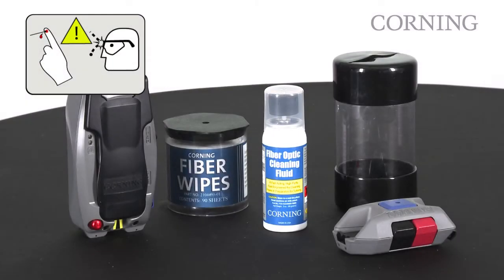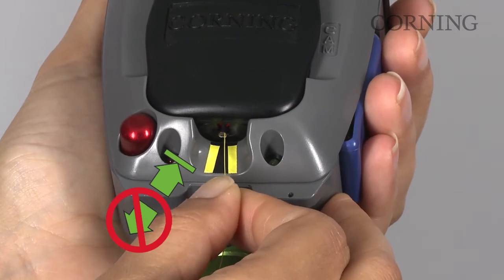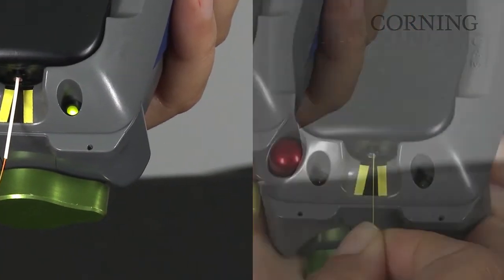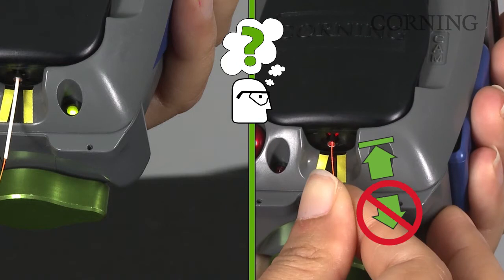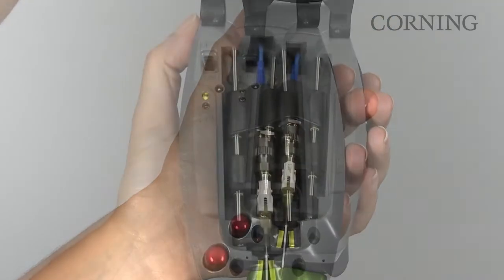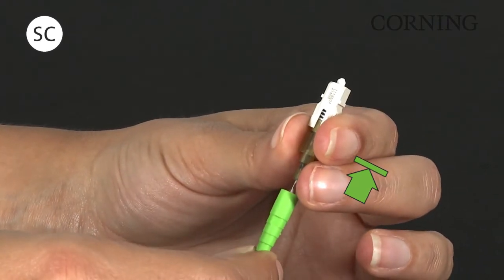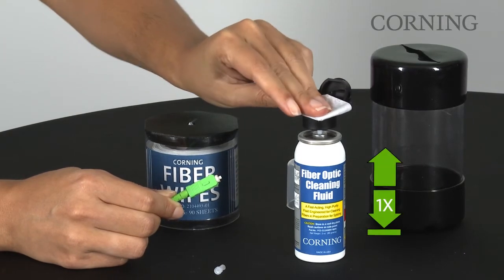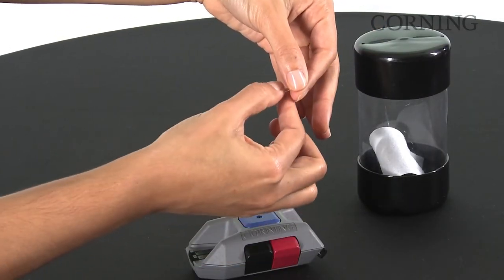OptiSnap® Connector Termination with 250 µm